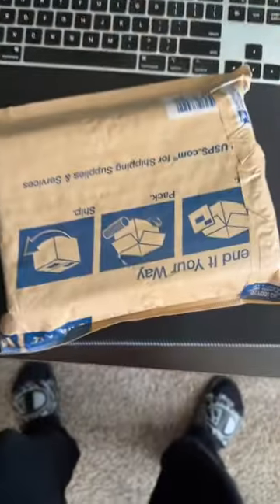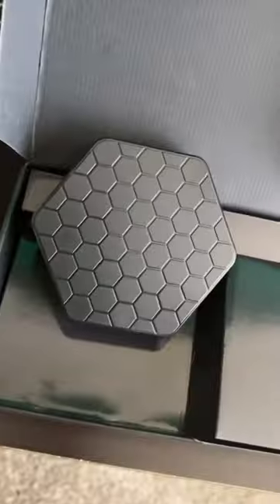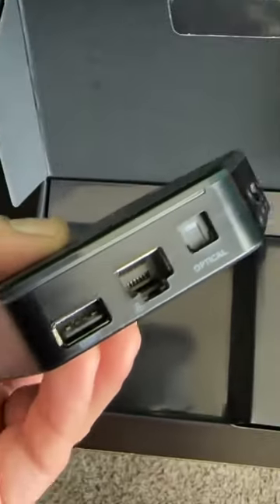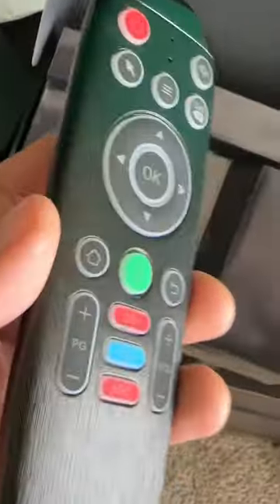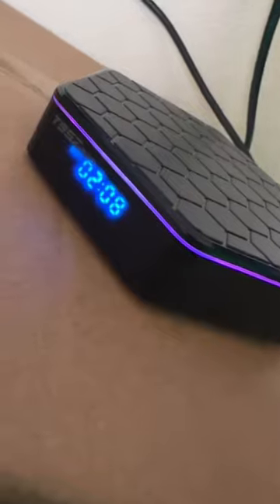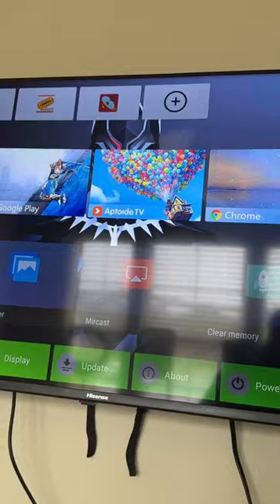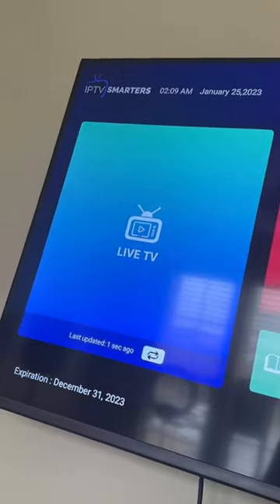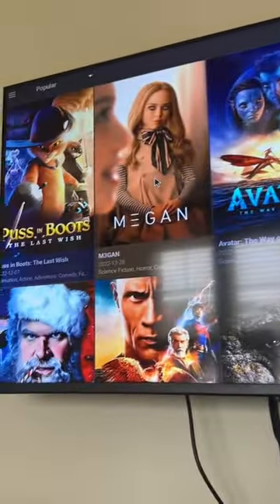Upgrade to the Best: Our New 6K TV Box Will Leave You Speechless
Tired of buffering on your Fire Stick? Introducing the 6K Tv Box, the ultimate in high-def streaming technology. Say goodbye to buffering and hello to crystal clear streaming. Join me as I show you why the 6K Tv Box is a game-changer and why Fire Sticks just don't cut it anymore.

or